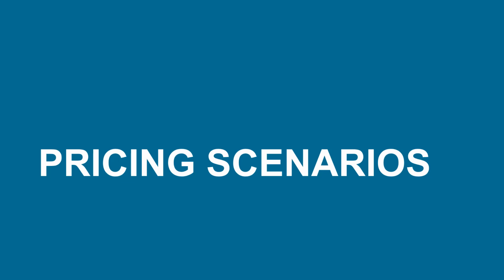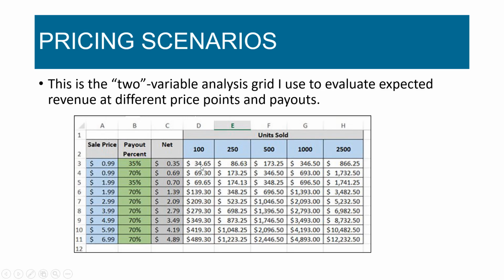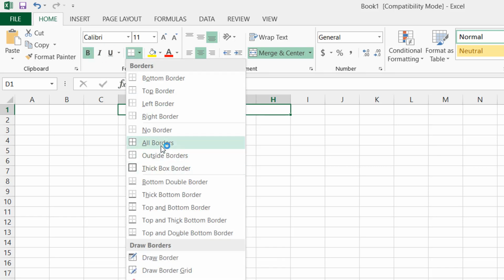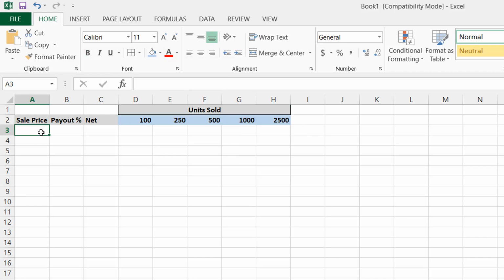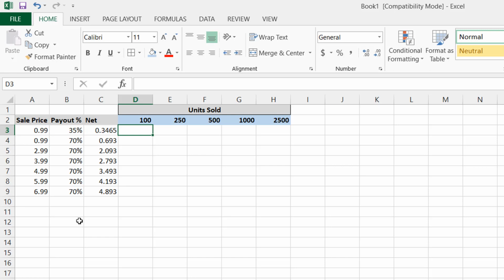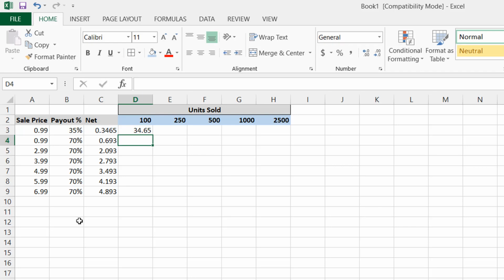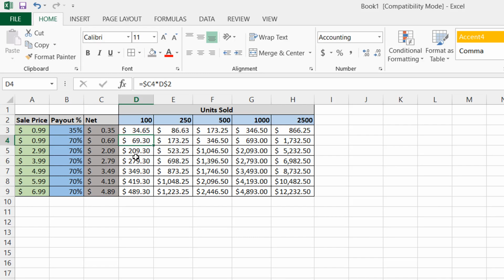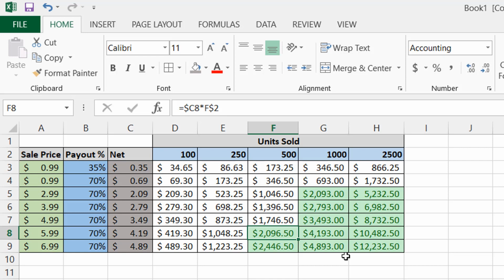Excel for Self-Publishers - 18 Pricing Scenarios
This video discusses how to build a "two"-variable analysis grid to analyze what you can earn from sales of a book at different price points, payouts, and units sold combinations.

Excel for Self-Publishers was a book I previously published that was designed to help self-publishers use Microsoft Excel for their publishing. At the time a lot of sales calculations on Amazon as well as review of AMS ads performance required a lot of manual work outside of Amazon. I unpublished the book and video course because Amazon changed enough that a lot of those manual calculations didn't need to be done anymore.

However, some of the content is still applicable to self-publishers so I'm publishing those videos here. If you want the book, it is still available on my Payhip store